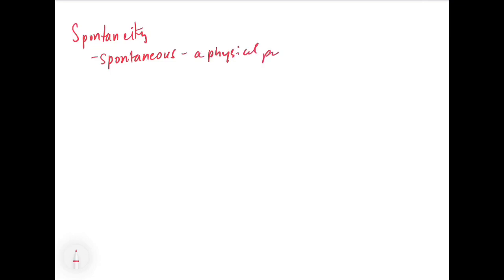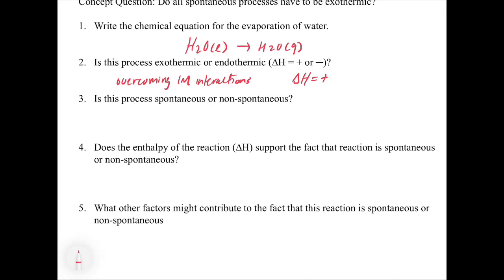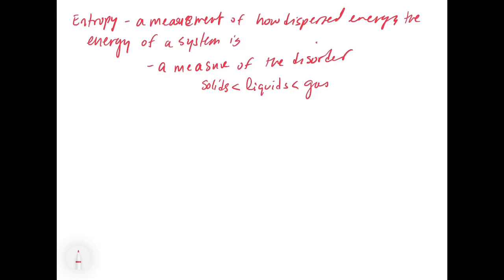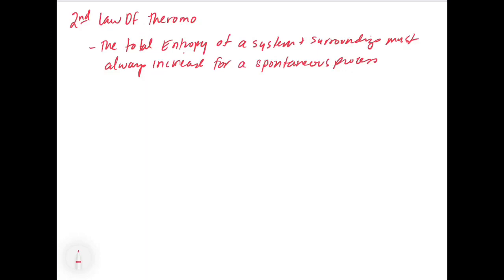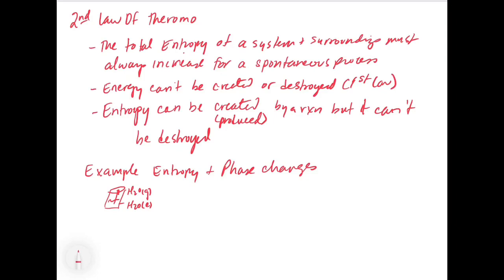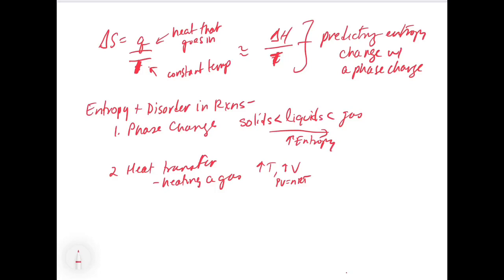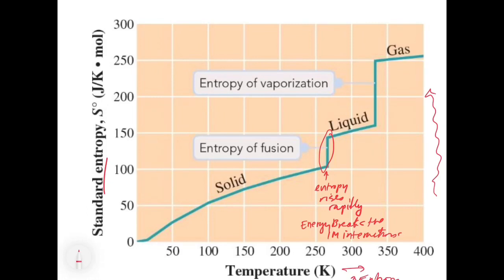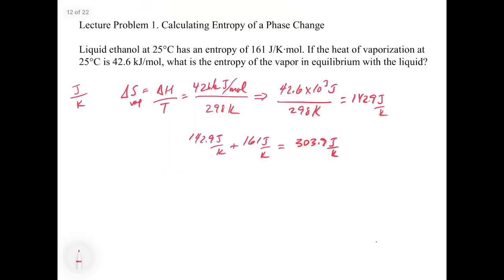Chapter 18. Introduction to Entropy and the Second Law of Thermodynamics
This video introduces the concepts of spontaneity, entropy, and the second law of thermodynamics.